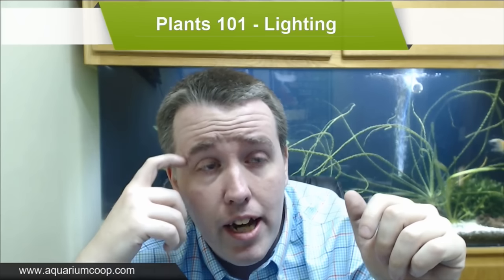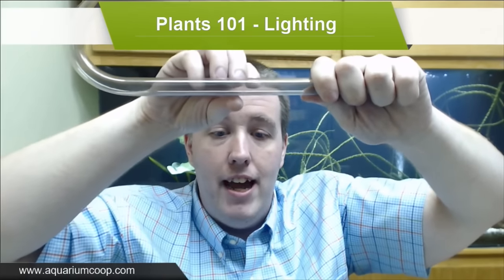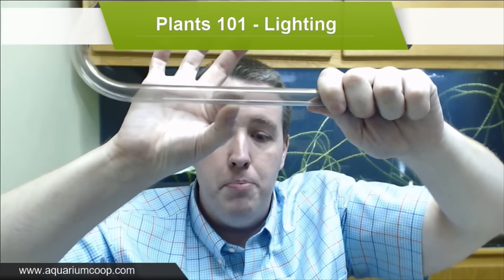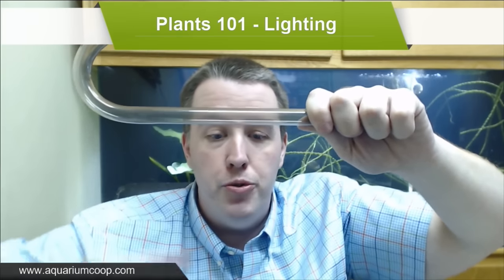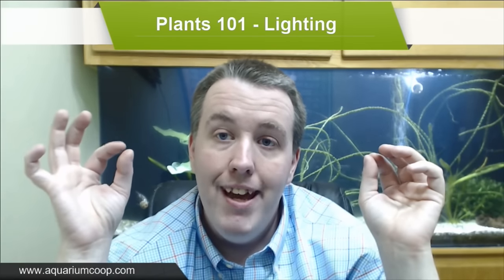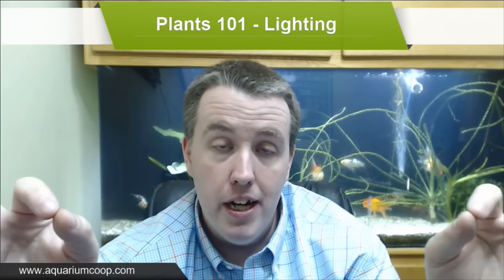Planted Aquarium Light. Plants 101 Lighting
‎ Planted Aquarium Lights are a relatively simple subject. I break it down between LED, T5, T8, Power compacts etc. Once you have the right light for your planted aquarium it gets a lot easier to grow plants. A great guide for the beginner planted aquarium.

0:00 - Intro
0:46 - Put your light on a timer
2:30 - Light spectrum
5:15 - Choosing the right aquarium lighting
23:27 - Outro